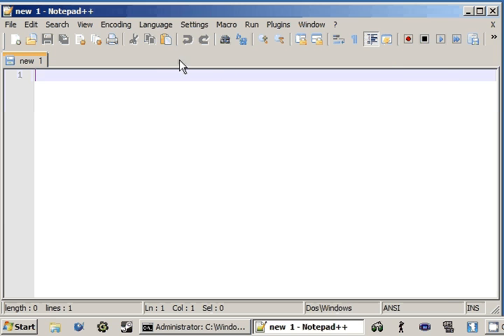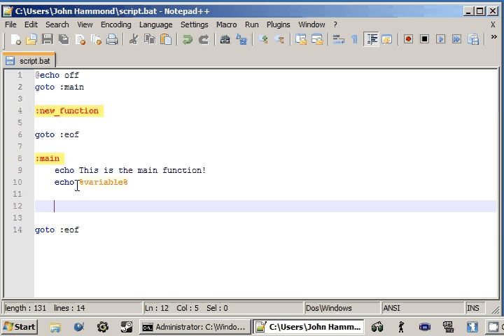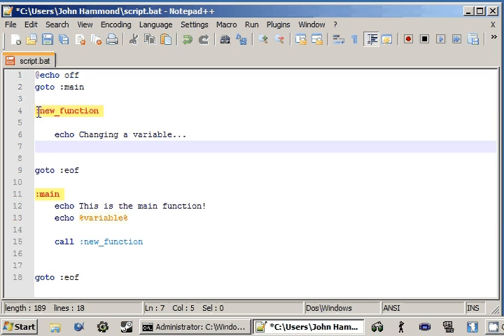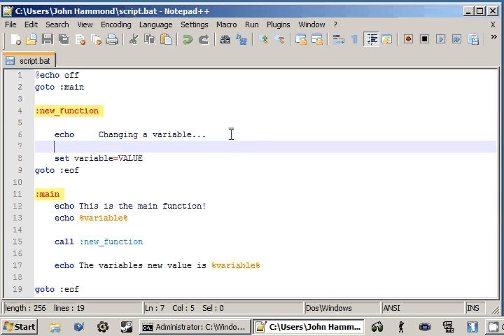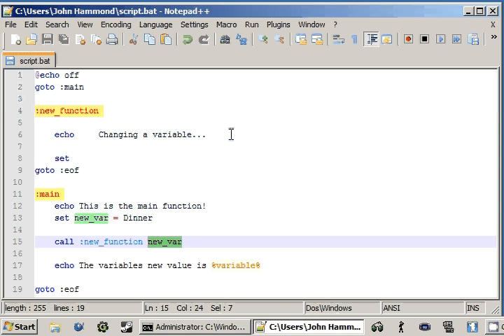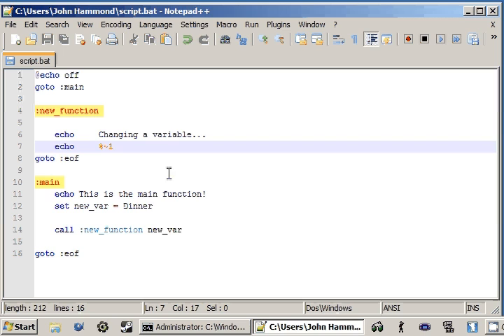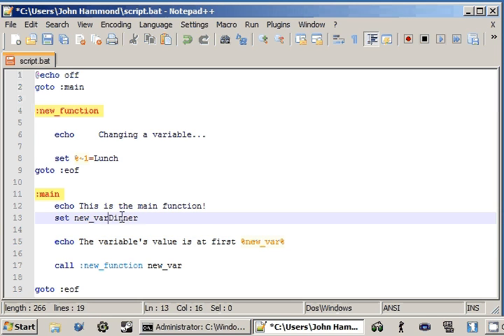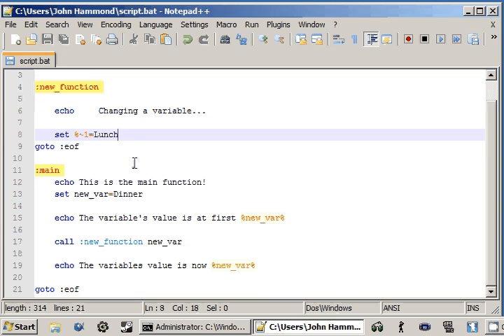Batch 22 Function "Return"